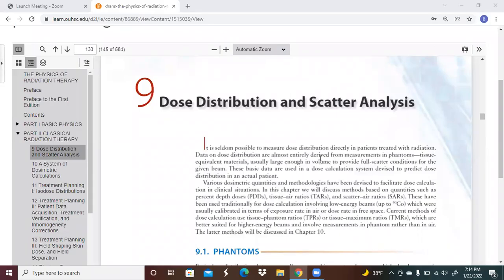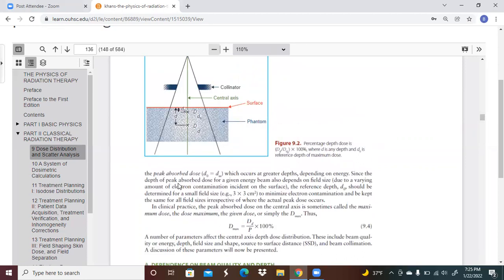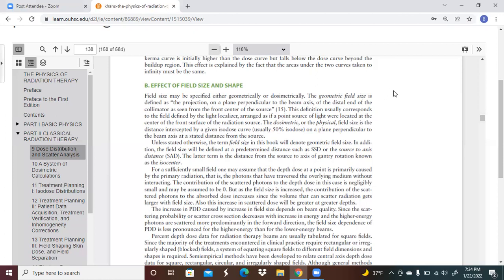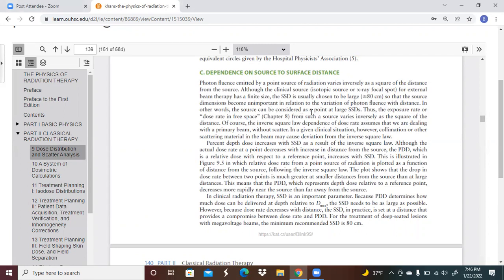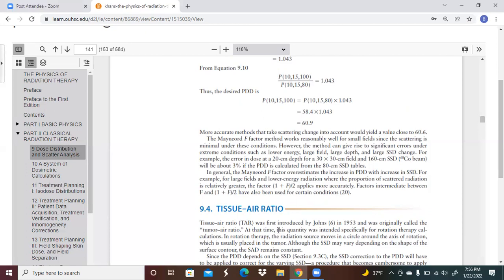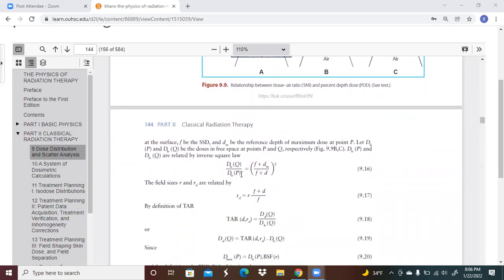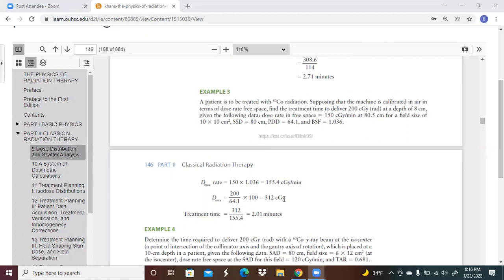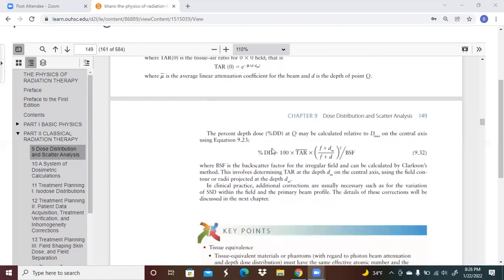Chapter 9 Khan